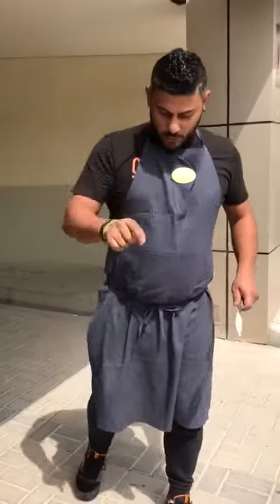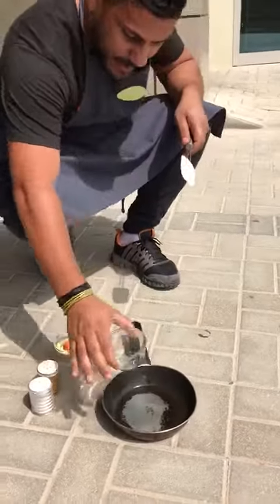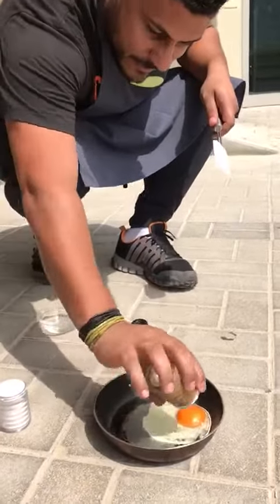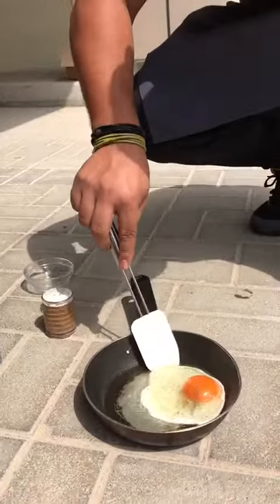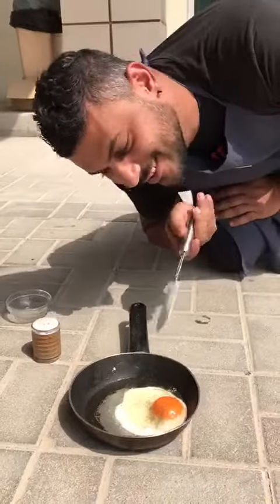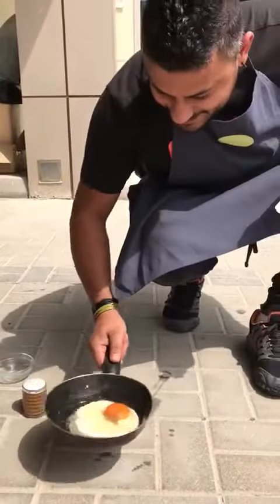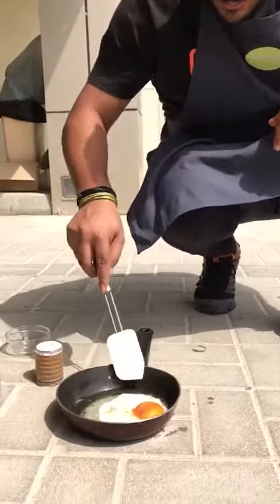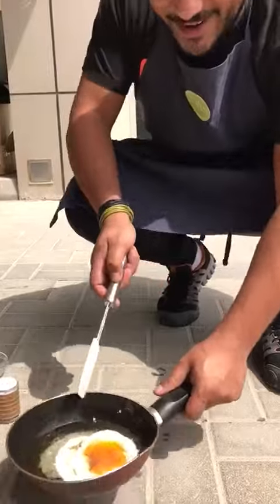طاه يقلي بيضة تحت شمس دبي Man cooked an sunny side up egg under dubai's sun